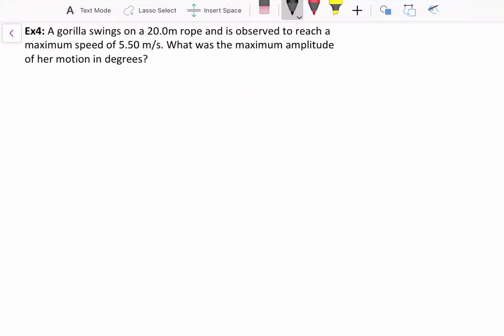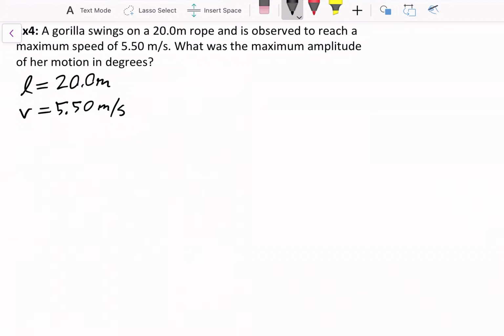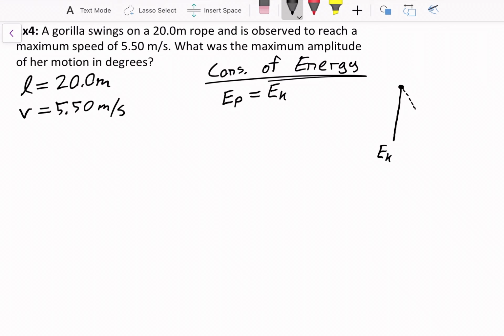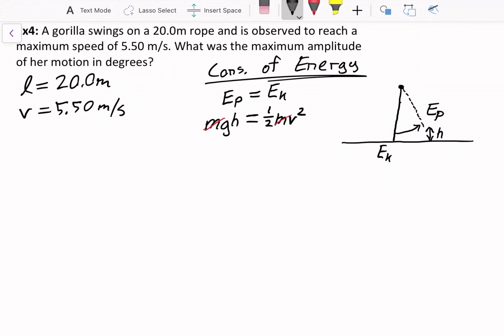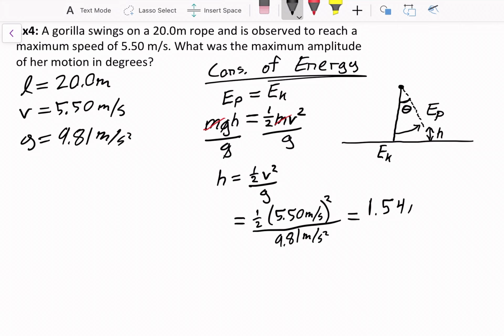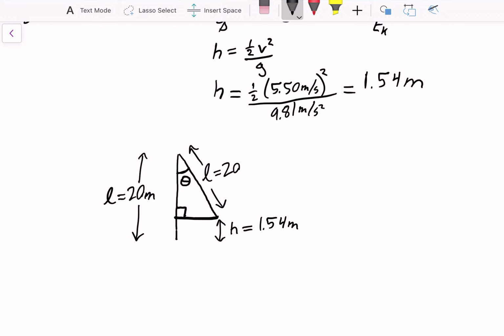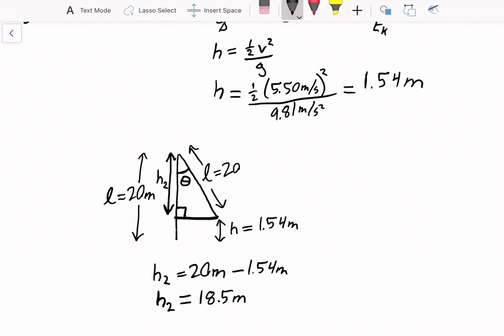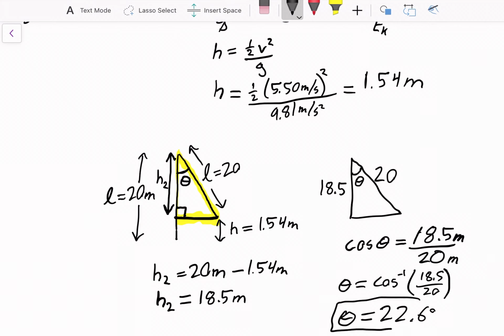D1 - Simple Harmonic Motion Review Example #4